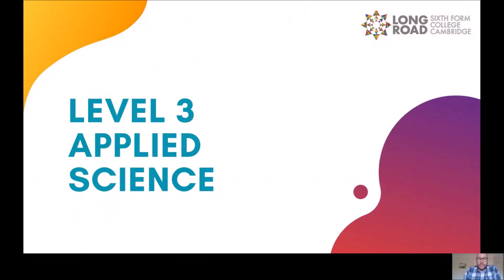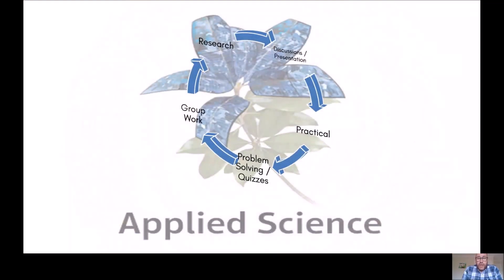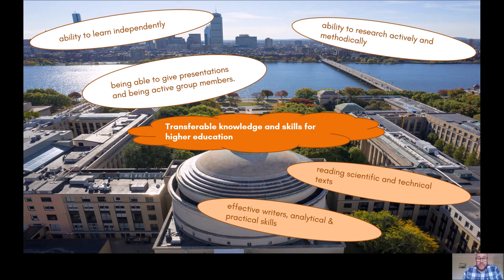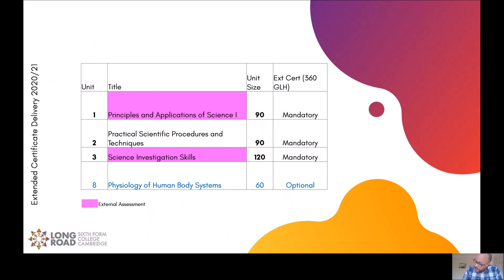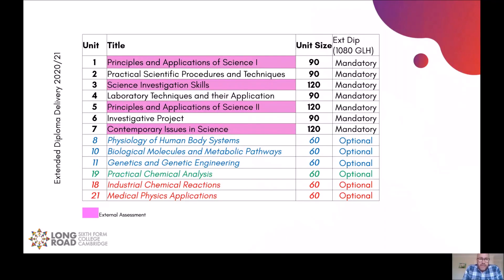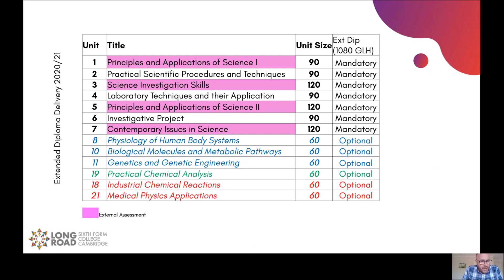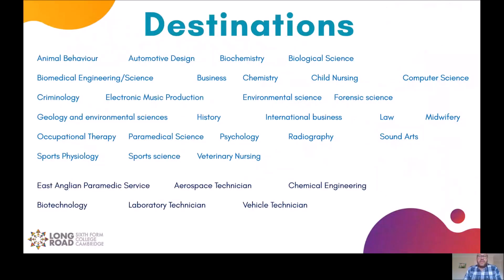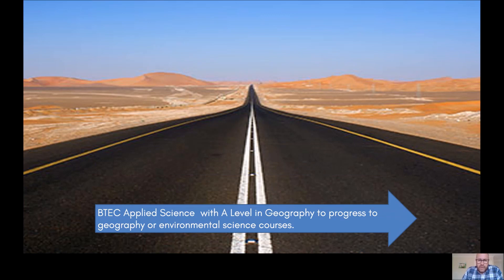Applied Science Level 3 Diploma Courses - Virtual Welcome Week June 2020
Rob Baker, Course Team Leader, and the Applied Science Team introduce themselves and the Applied Science Level 3 Extended Certificate and Extended Diploma course at Long Road.